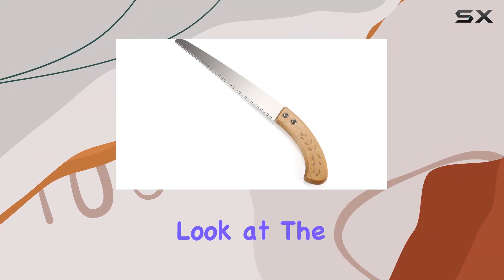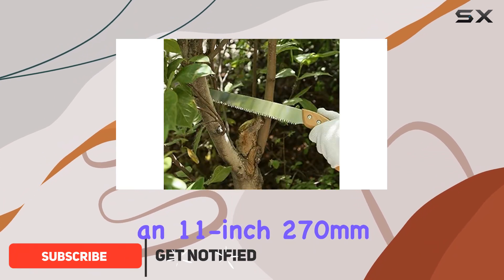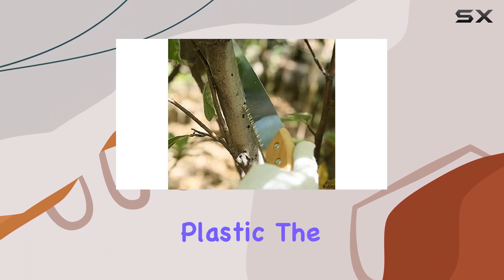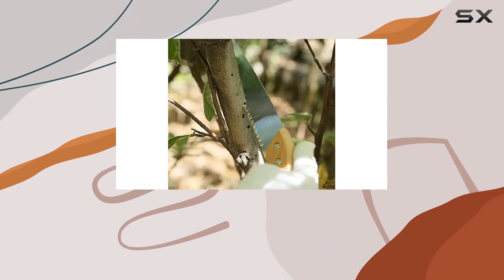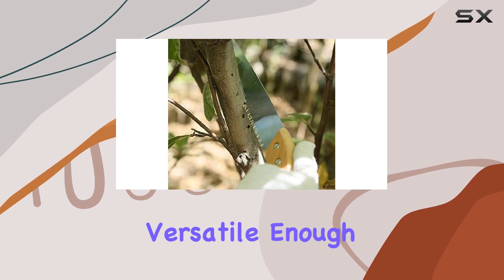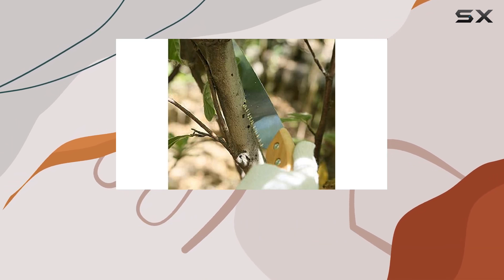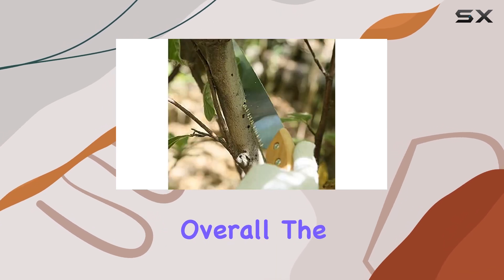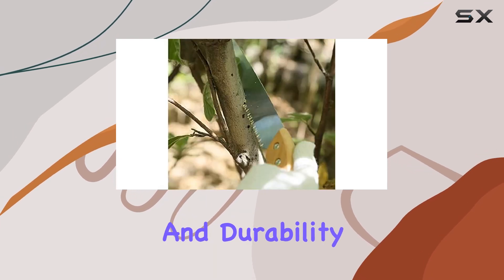Hand Pruning Saw: Best Tool for Garden Trimming and Survival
0:00 Intro
0:06 Review

Things that we mentioned in this video:
Hand Pruning Saw Household : B08BHYTR4J